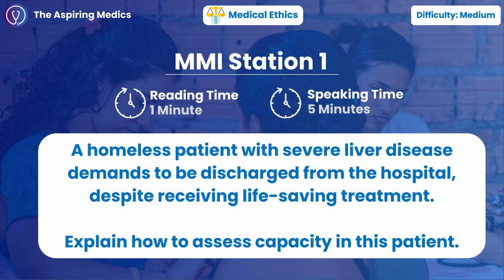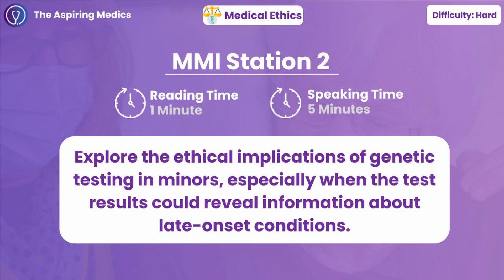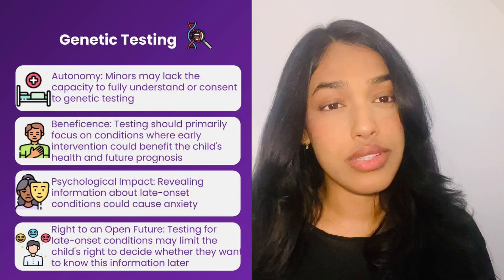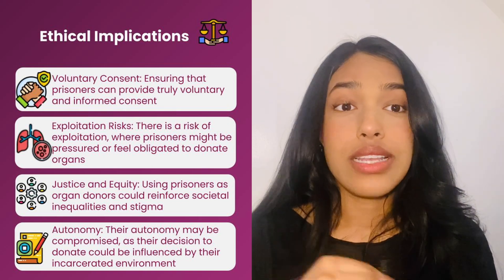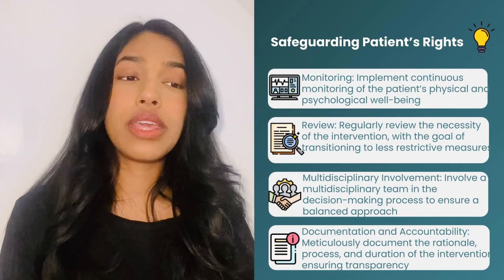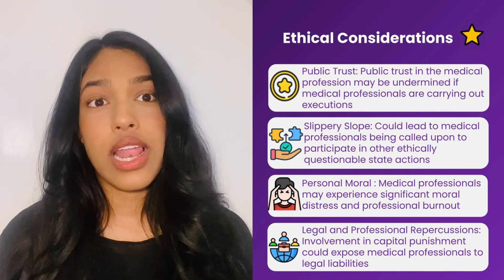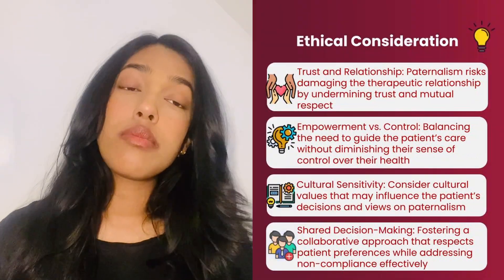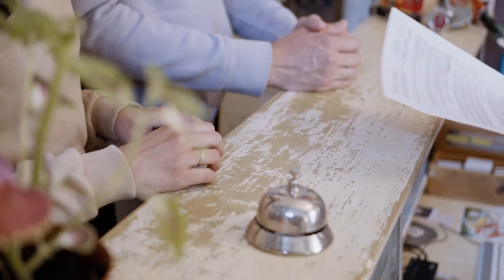HARD Medical Ethics Interview Questions | MMI & Panel | Medical School Interview Questions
🏥 Book your for FREE Consultation and find out how The Aspiring Medics can TRIPLE your chances of getting into medical school with our 100% personalised expert 1:1 tutoring!

Delve into critical ethical considerations in surgery, focusing on patient autonomy and the emerging debate on livestreaming surgical procedures. This video is designed to help medical school candidates explore ethical dimensions in healthcare, preparing them for interview questions on privacy, consent, and the impact of technology in medicine.

Timestamps:
00:00 A homeless patient with severe liver disease demands to be discharged from the hospital, despite receiving life-saving treatment. Explain how to assess capacity in this patient.
03:00 Explore the ethical implications of genetic testing in minors, especially when the test results could reveal information about late-onset conditions.
06:27 Evaluate the ethical implications of using prisoners as organ donors.
08:24 The use of restraints and seclusion in psychiatric patients raises ethical concerns. How would you approach the decision to use these interventions while safeguarding patient rights?
11:08 Discuss the ethical considerations surrounding the involvement if medical professionals in capital punishment.
13:03 Discuss the ethical aspects of medical paternalism when dealing with a non-compliant patient with a chronic condition.
16:38 How can the NHS work to uphold a doctor's right to autonomy?

🎥 Buy our Online Interview Tutoring Package today and get personalized support from your tutor